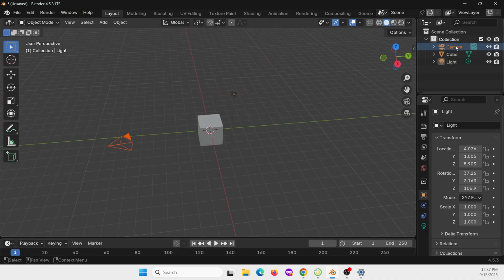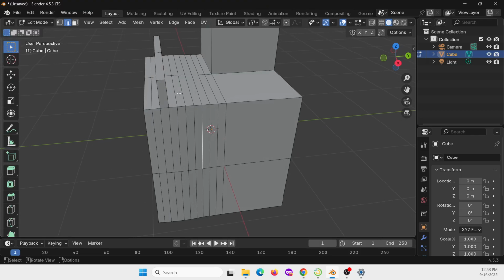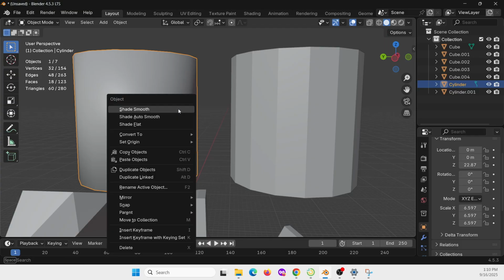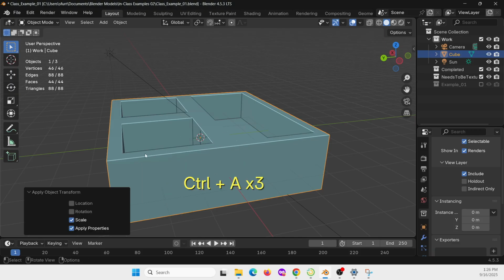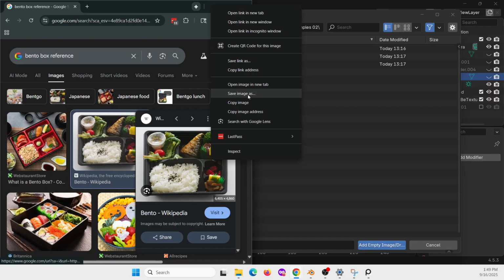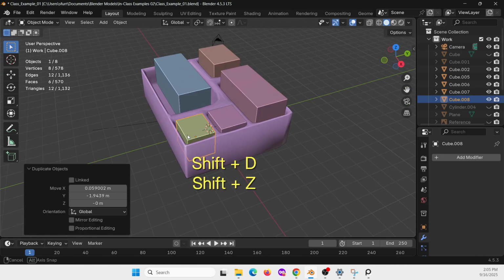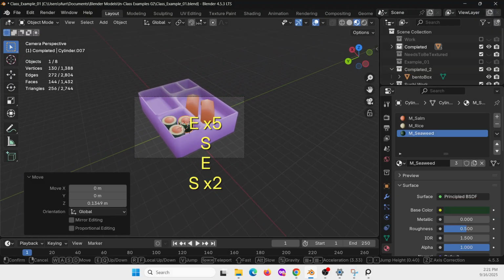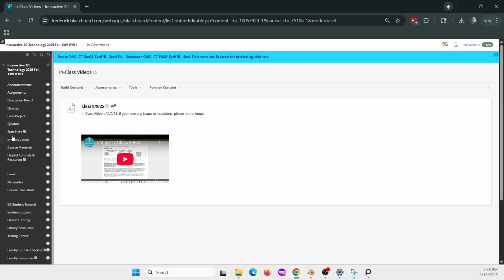CMIS-177 Fall 2025 Class 9/16/25